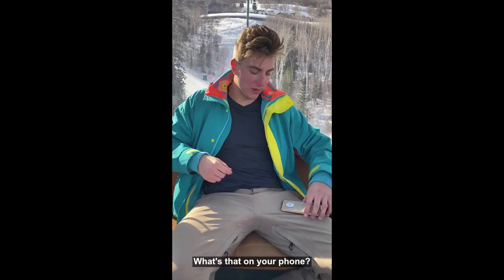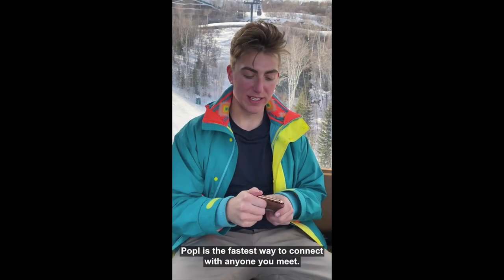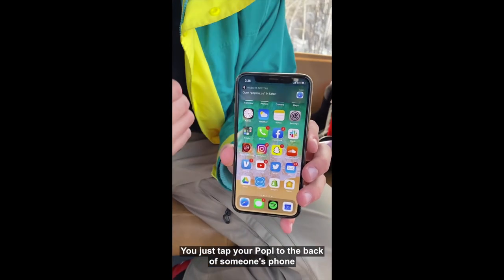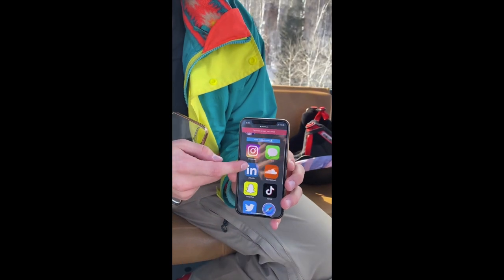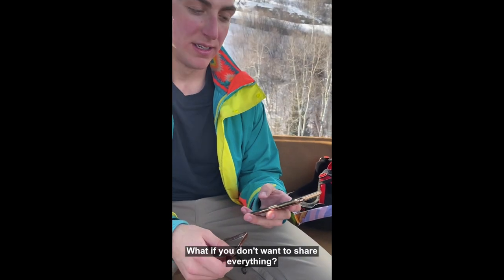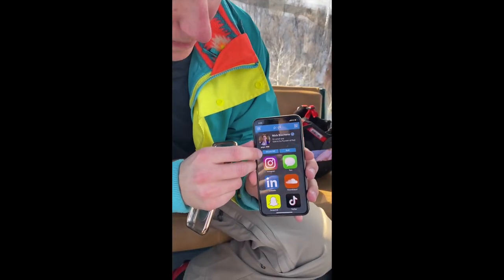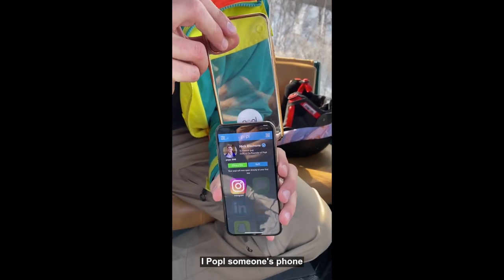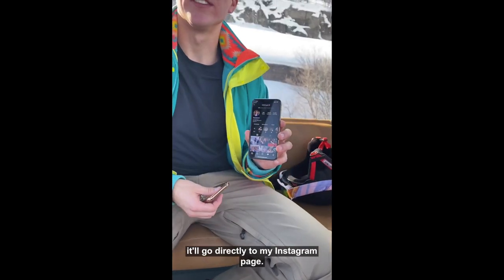What is Popl - Ski lift edition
Want to improve your networking and impress everyone you meet? Let us introduce Popl, the fastest way to share any of your social links just by tapping phones.

Head to popl.co to get your Popl today!